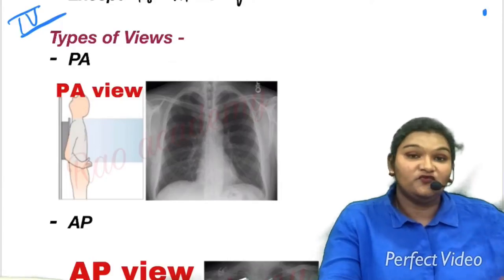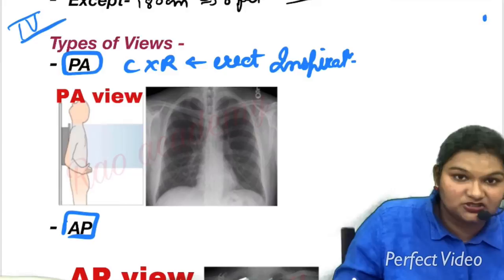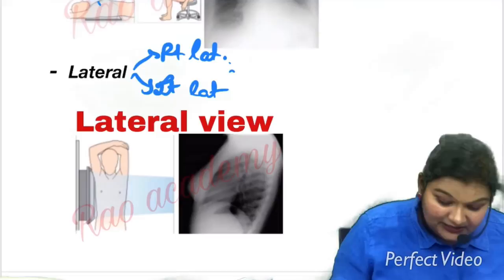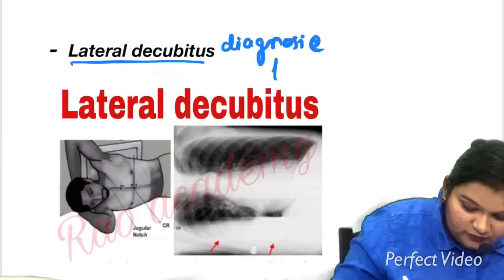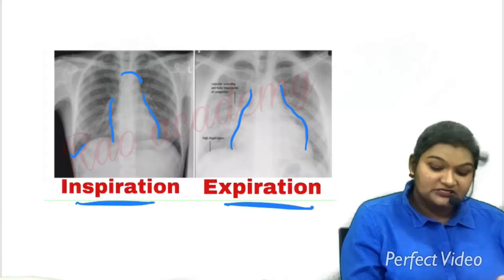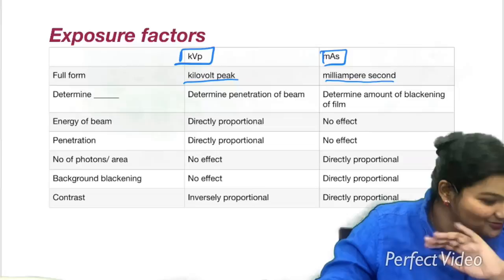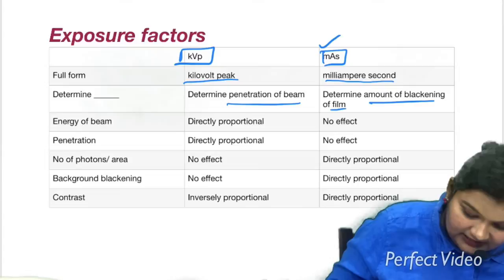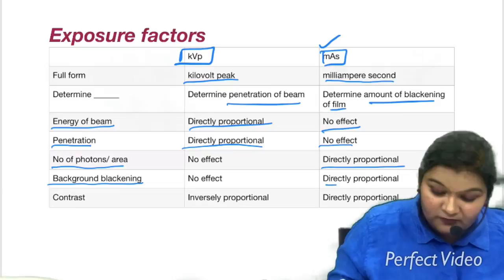X- ray part 4 by Rao Medical Academy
in this lecture we will study about x-ray in detail . Radiology made easy with illustrated images , great explanation and covering all point for neet pg 2022.